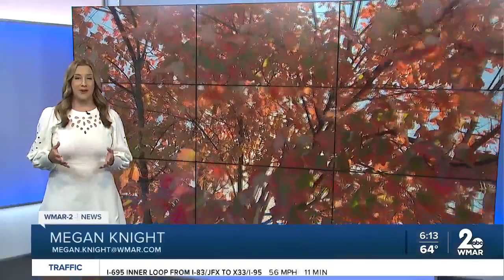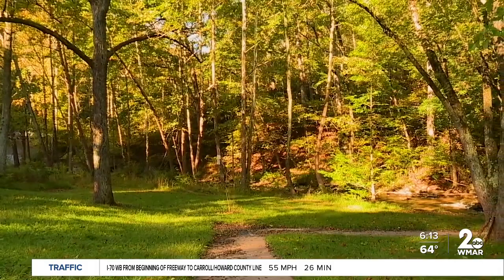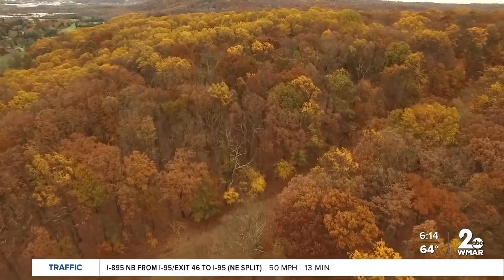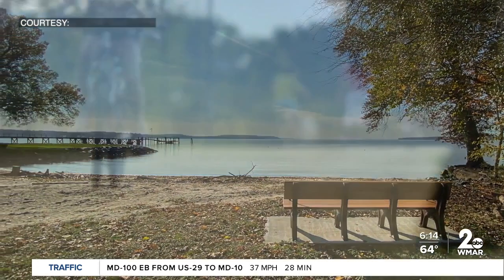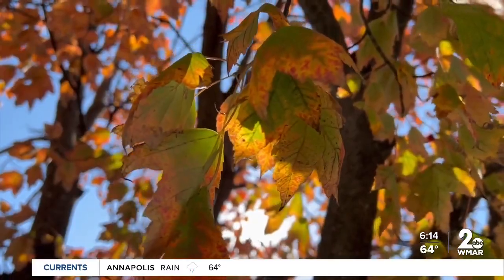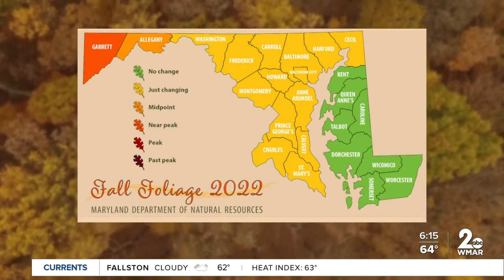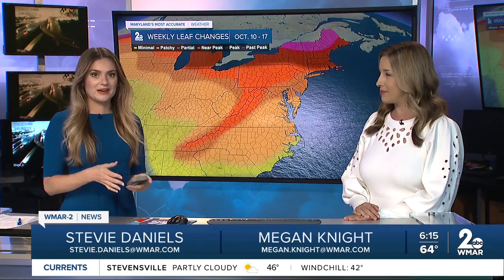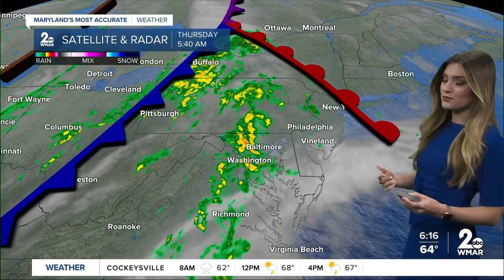Trips that make Cents: Fall foliage tours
One of the best things about this time of year is watching all the leaves change colors and there are lots of places in Maryland to take in the natural beauty that are completely free.